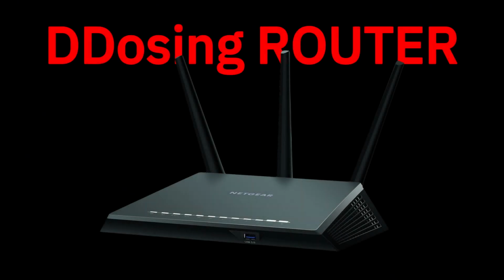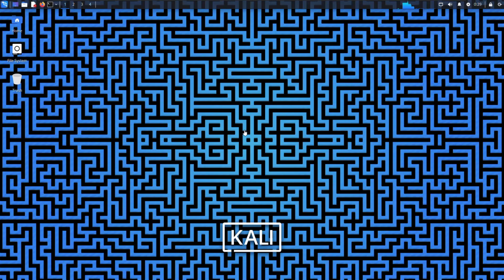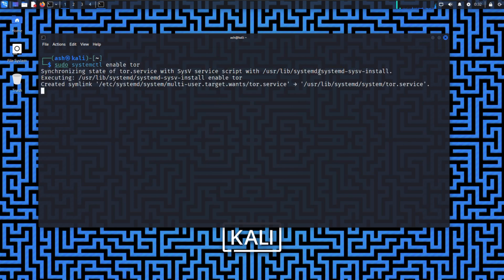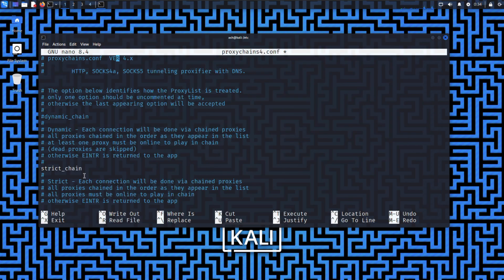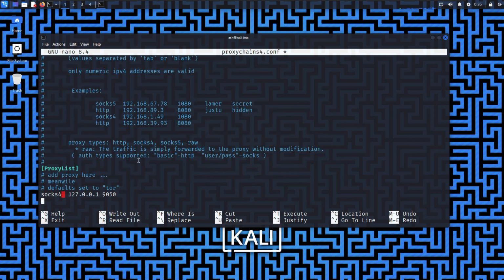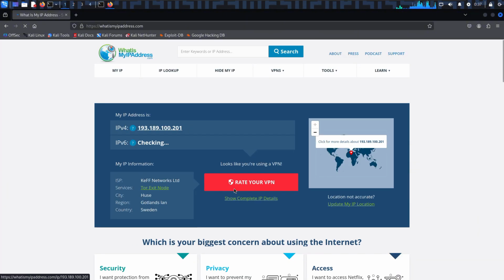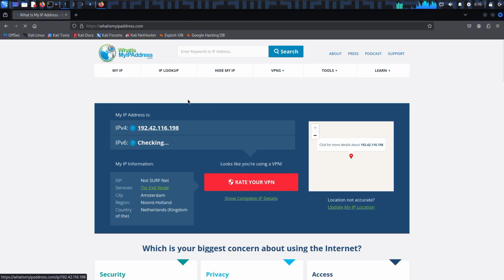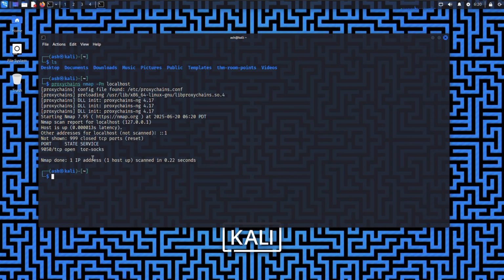I made my own PRIVATE BROWSER(Here's How You Can)!